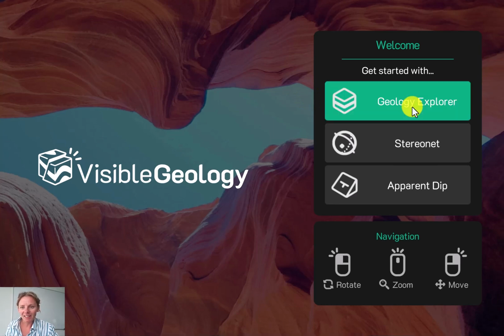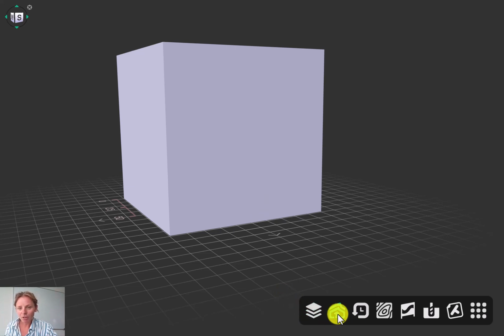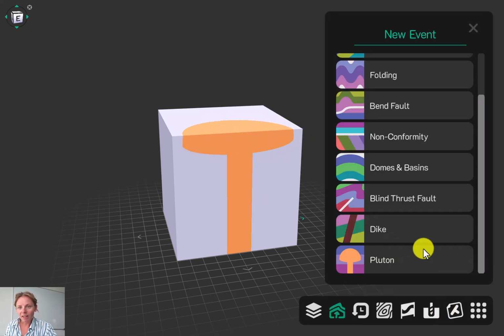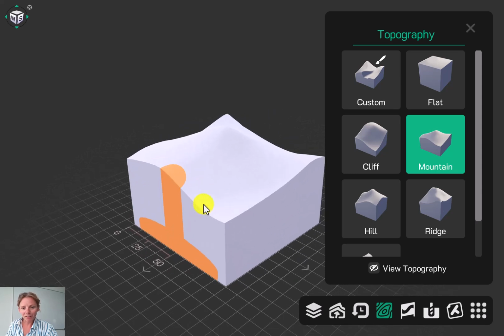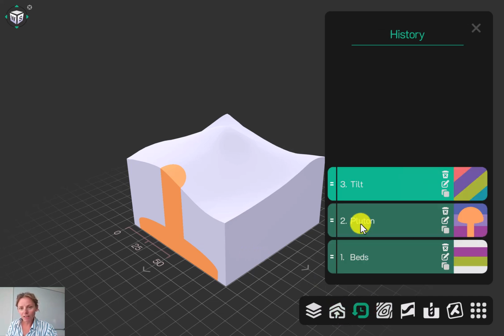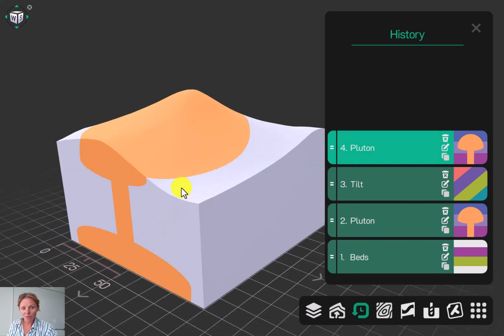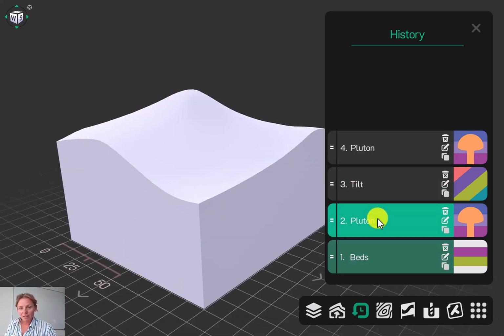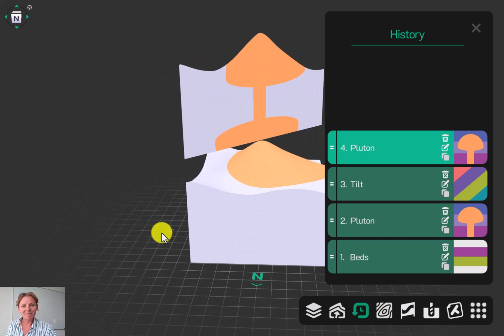Visible Geology - Tips & Tricks: Liquid hot magma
In this video, Seequent's own Volcanologist, Rachel Murtagh, takes us through some tips and tricks for using the new Visible Geology to build a magma chamber, vent and volcanic deposit!

She demonstrates how to build this using tools in Visible Geology including:

- Pluton and tilt events
- Applying pre-built topography to emulate a volcanic landscape
- Adding cross-sections to see the interior of the model and the 'volcanic plumbing'

Try Visible Geology, our free web application for teaching and exploring geological concepts, for yourself